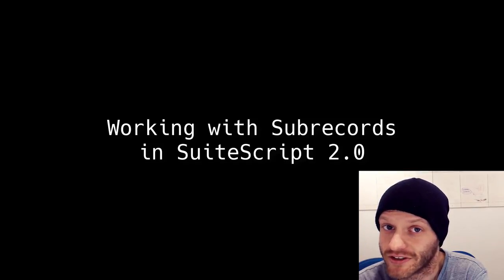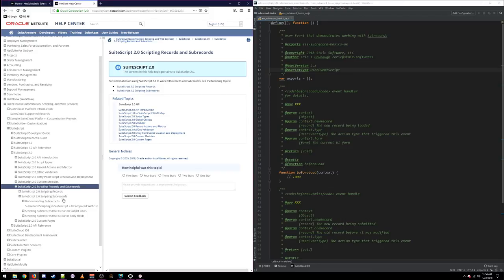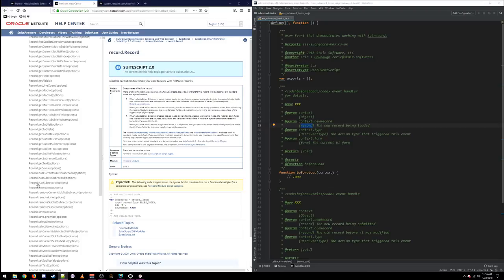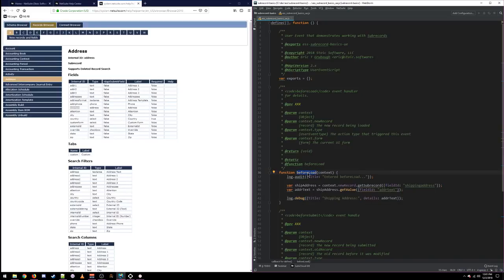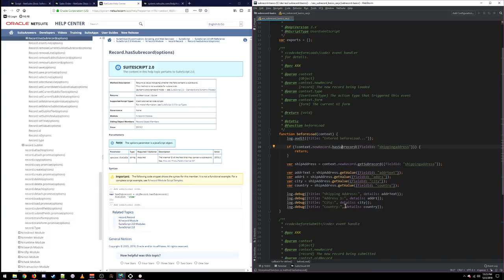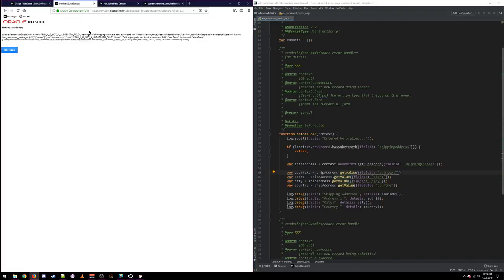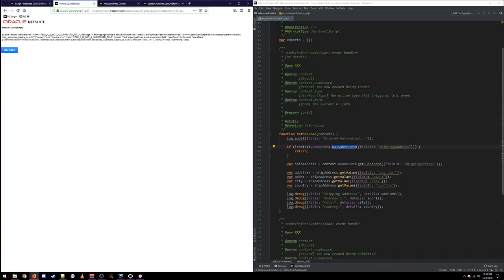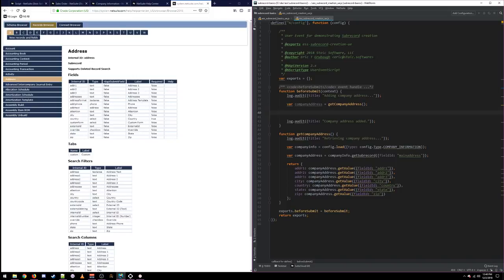[ESS] Working with NetSuite Subrecords in SuiteScript 2.0